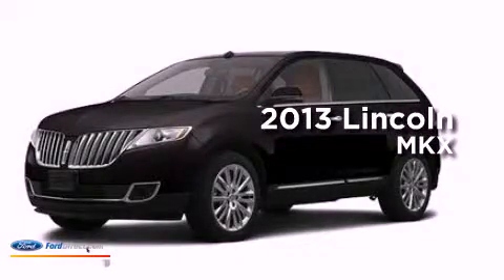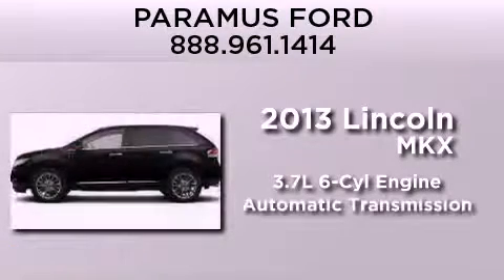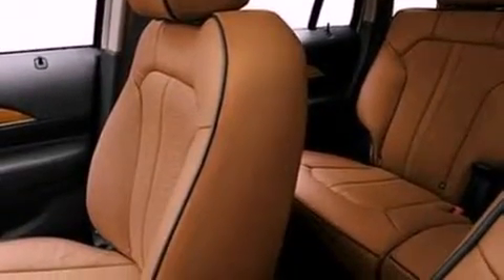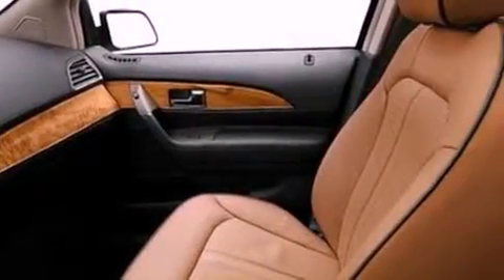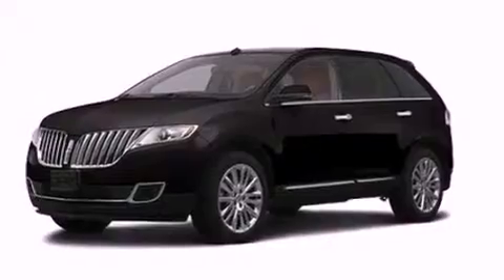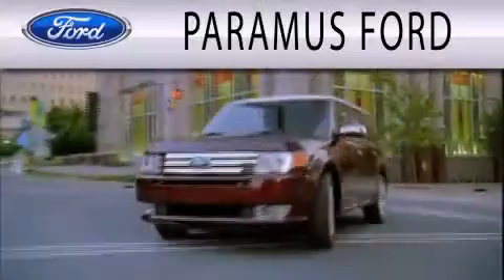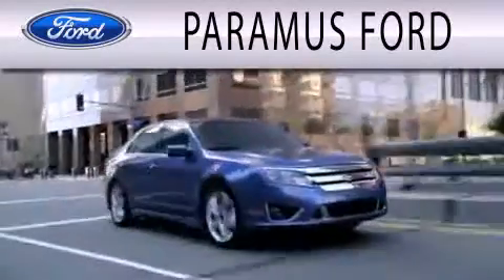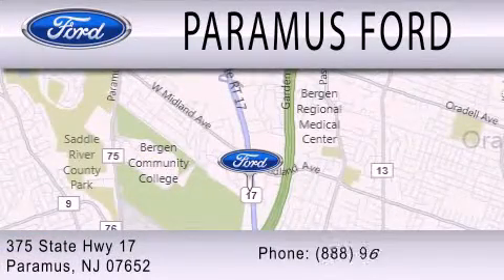2013 LINCOLN MKX Paramus NJ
Year : 2013
 Make : LINCOLN
 Model : MKX
 Engine : 3.7L V6 24V MPFI DOHC
 Trans . : 6-SPEED AUTOMATIC
 Exterior : TUXEDO BLACK METALLIC
 Miles : 11
 Interior : CHARCOAL BLACK
 Stock : 13LT105